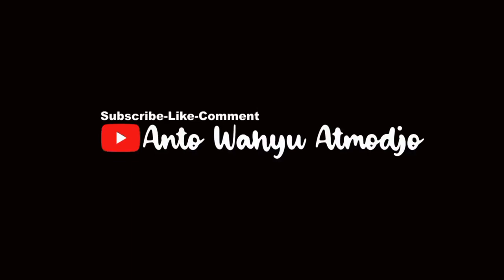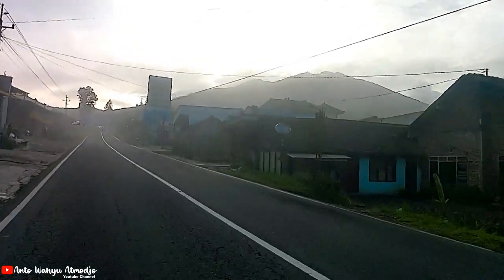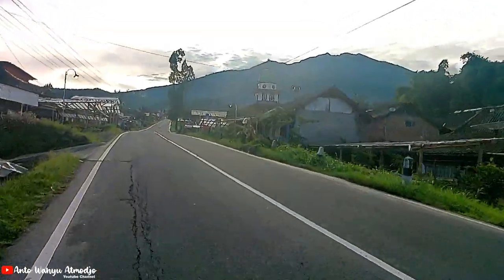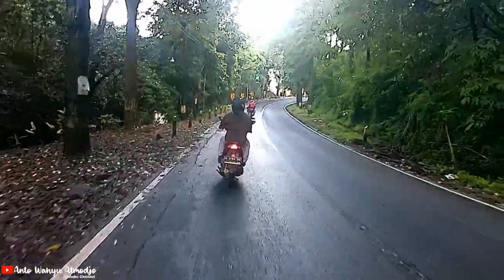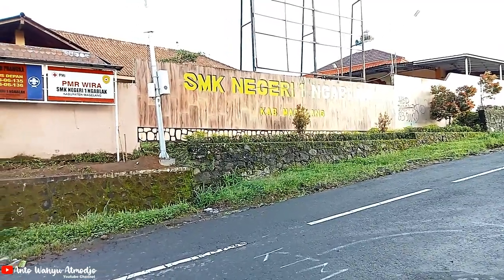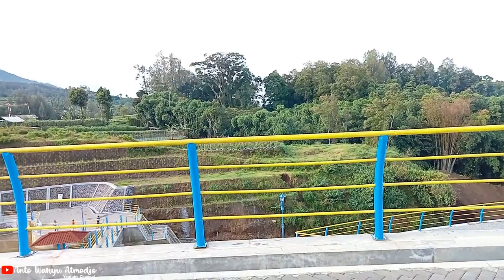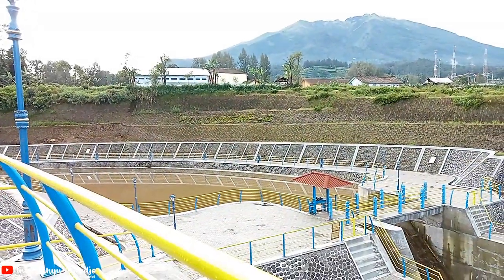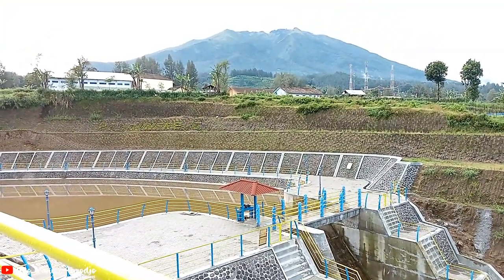EMBUNG BANDUNGREJO, Bendungan Indah Berlatar Gunung Merbabu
Hallo teman-teman..
Semoga selalu diberikan kesehatan dan kekuatan sehingga kita tetap bisa jalan-jalan meng-explore nusantara.

Embung Bandungrejo terletak di Desa Bandungrejo, Kecamatan Ngablak, Kabupaten Magelang. Volume tampungan embung sebesar 9.353 m3 dengan luas genangan 2.530 m2. Kedalaman muka air normal mencapai 8 meter, dengan tinggi tanggul 9,50 meter. Embung dibangun oleh penyedia jasa PT. Asti Wijaya PB dengan waktu pengerjaan 210 hari kerja.

Lokasinya yang mudah dijangkau menjadikan embung ini sebagai lokasi wisata baru yang favorit, ditambah dengan latar belakang megahnya Gunung Merbabu.